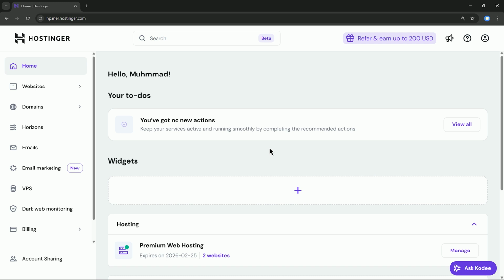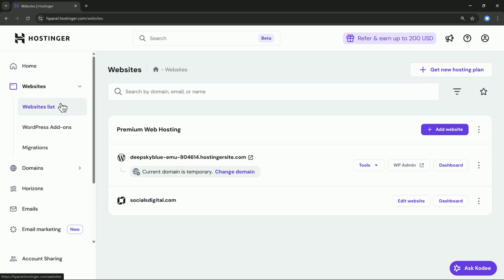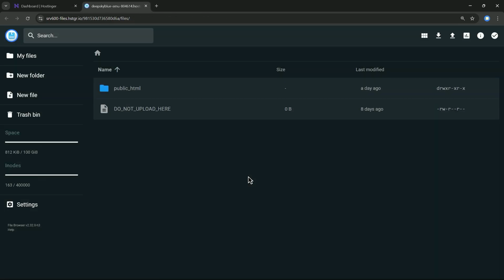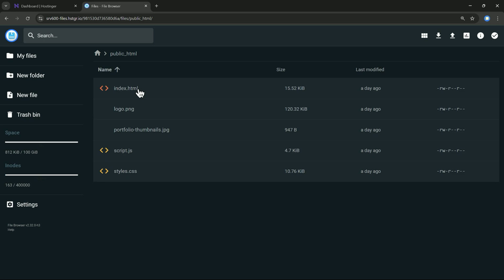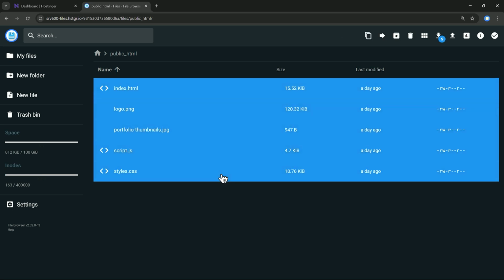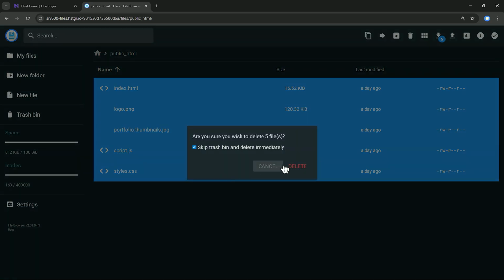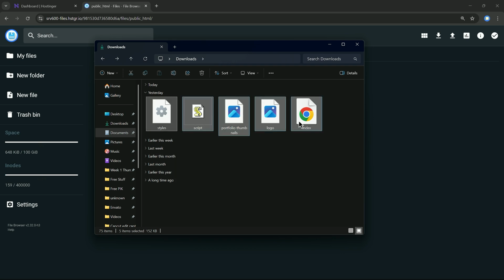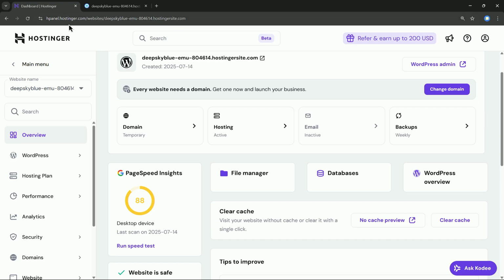How To Upload Html Website On Hostinger | Host a Html Website on Hostinger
Want to host your static HTML website on Hostinger? This quick guide walks you through uploading HTML, CSS, and JS files using the Hostinger hPanel file manager and FTP. Learn folder structure tips, how to set your homepage (index.html), and test your site live. Perfect for launching portfolios, landing pages, or small business sites on Hostinger in 2025.